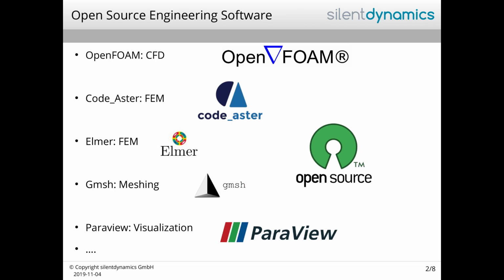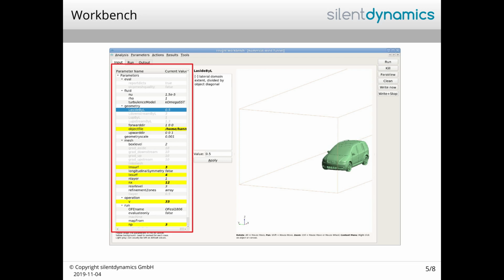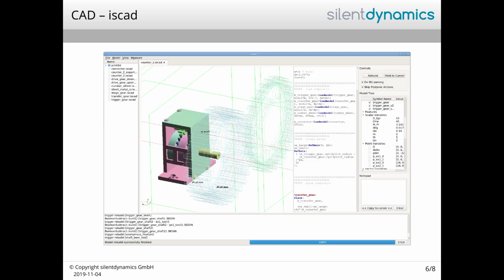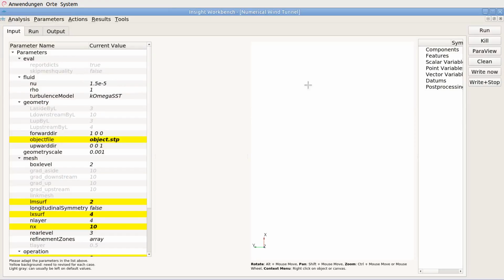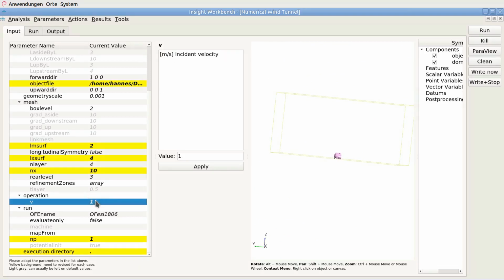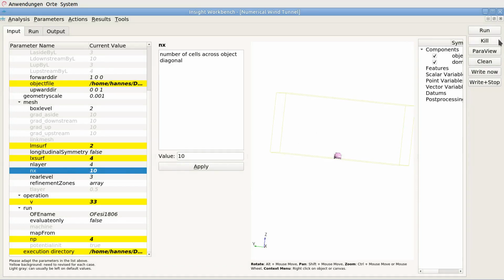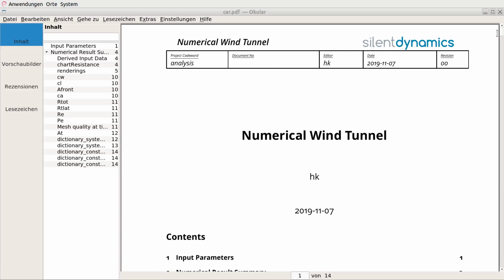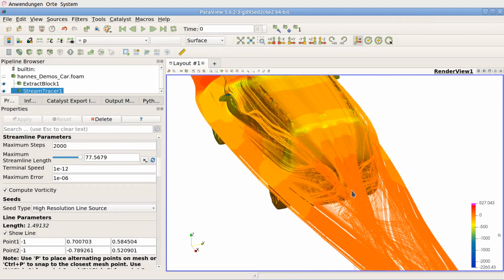CFD simulation of a car in a few minutes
Using InsightCAE's "Numerical wind tunnel" to simulate the flow around a car with  OpenFOAM within a few minutes.